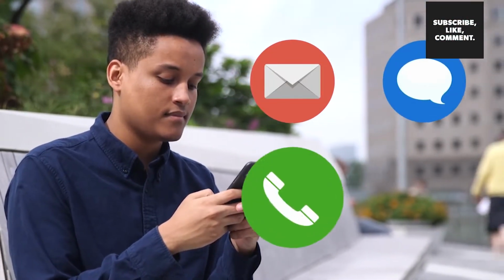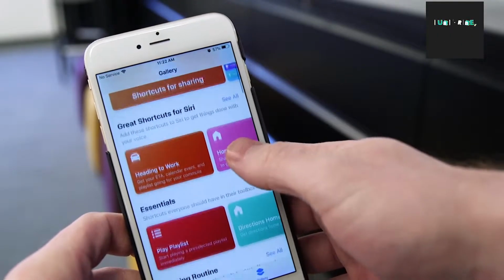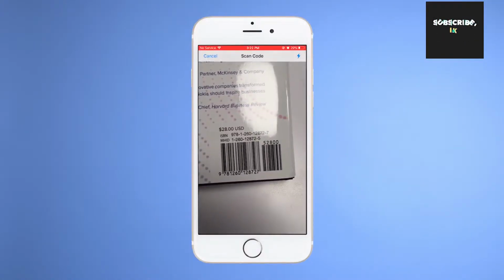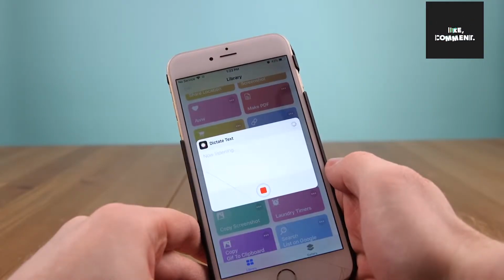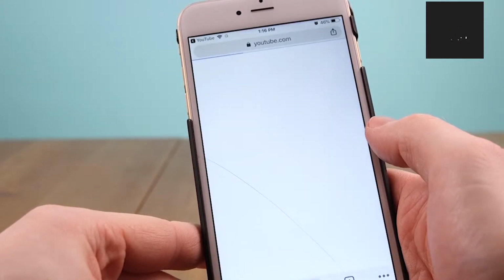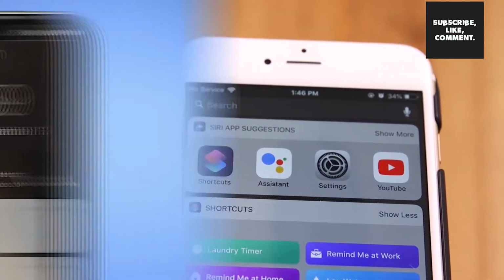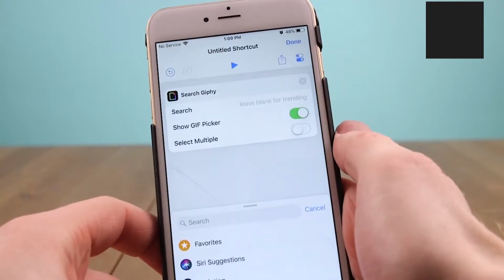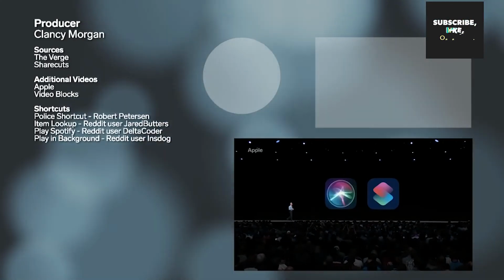5 Siri Shortcuts you need to know | NewUpdate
iPhone Siri Shortcuts were introduced in iOS 12. On iPhone or iPad Siri Shortcuts and Siri Suggestions can help you automate tasks and create useful tools. You can find Siri Shortcuts in the Shortcuts Gallery, on the Shortcuts sub-Reddit, and on the Sharecuts website. But, you can also combine actions to make your own custom Shortcuts.

JOIN US